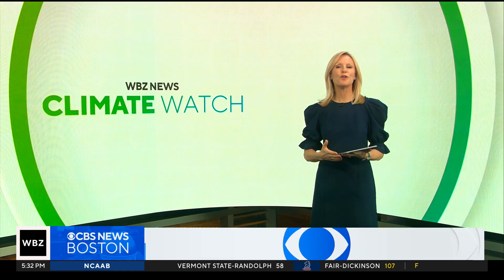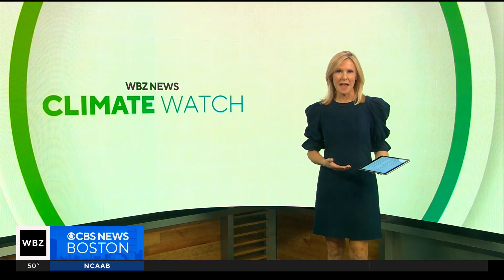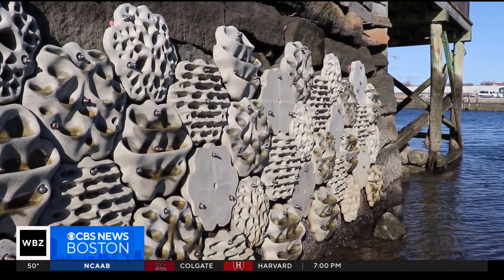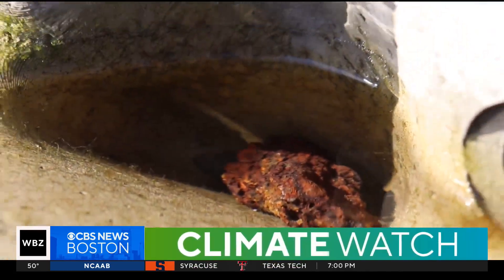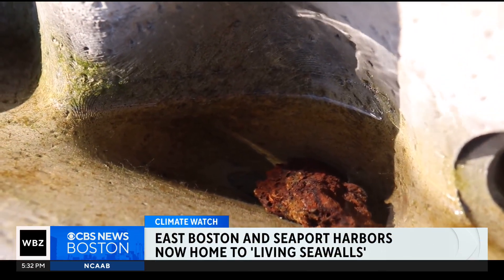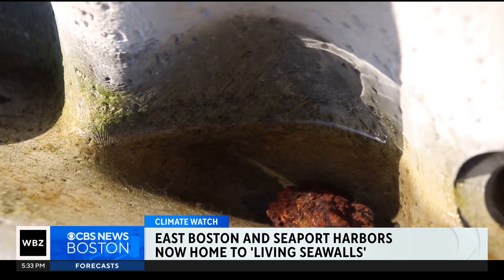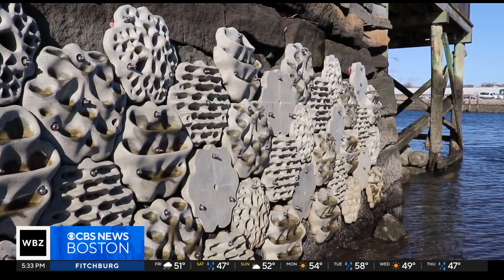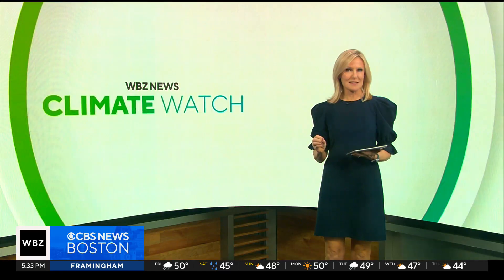Living seawalls installed in Boston Harbor to help wildlife flourish and clean water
The seawall panels were installed by Stone Living Lab to provide a habitat for mollusks and plants and filter the water.